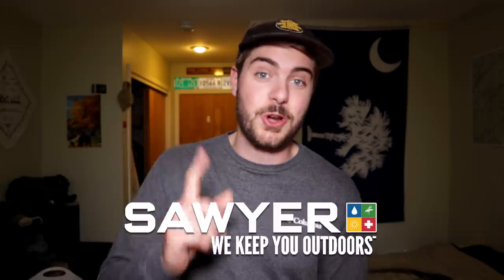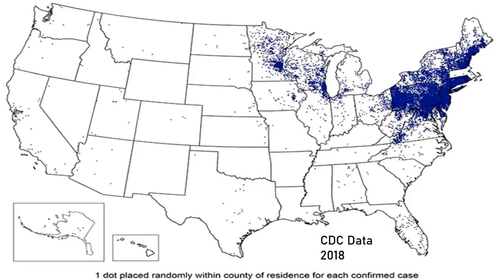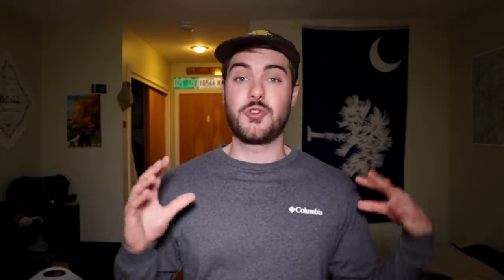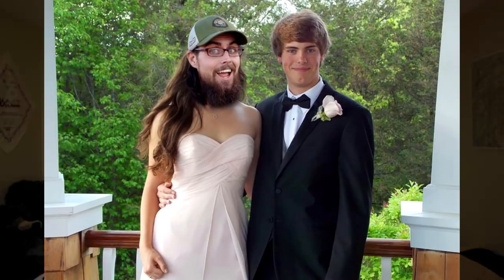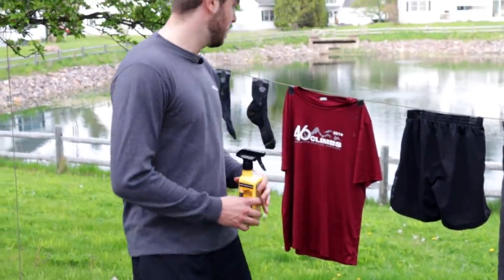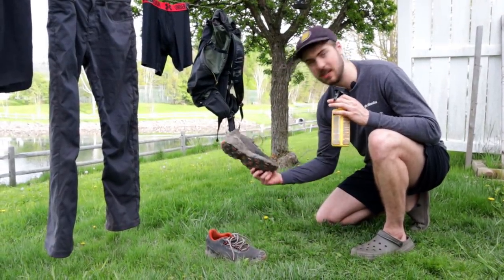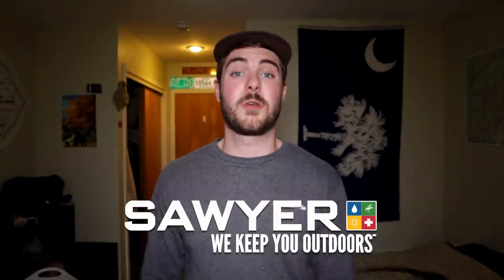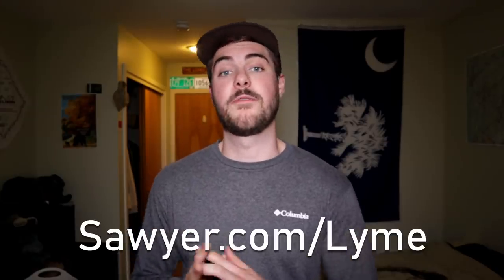This is my WARNING to all Backpackers... (protect yourself)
Ticks suck, protect yourself. Thanks Sawyer!

Listen to my podcast Trail Tales!

Ultralight CHEAP Rainjacket
Sleeping Pad
The BEST Water Filter
BUDGET Headlamp
Mosquito Headnet
Ultralight COOKPOT
The BEST Hiking Socks
SPORK YEAH
Bug Spray that actually WORKS

BEGINNER YouTube Camera
Budget Microphone
Portrait Lens
Main Tripod (cheap)
ON TRAIL Tripod
Camera Clip for Backpack